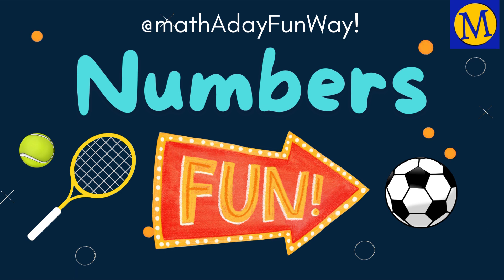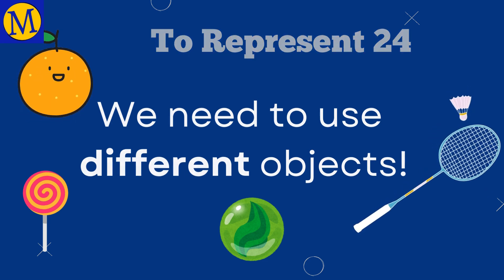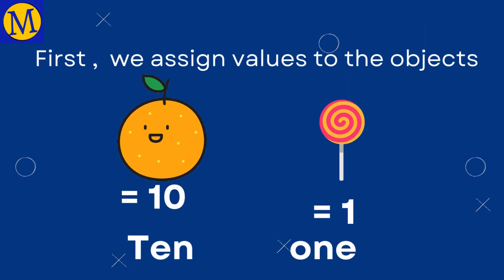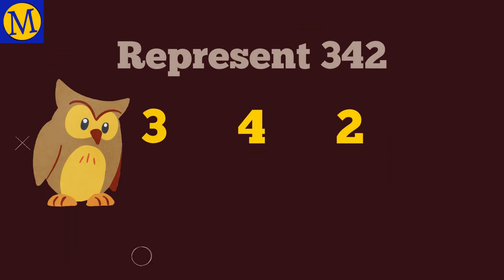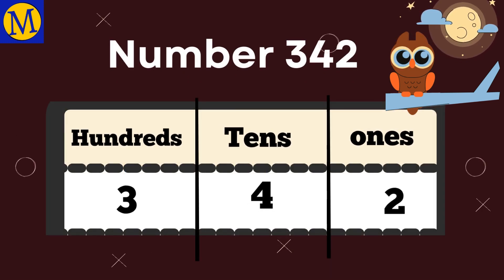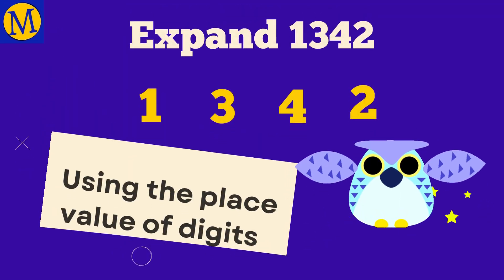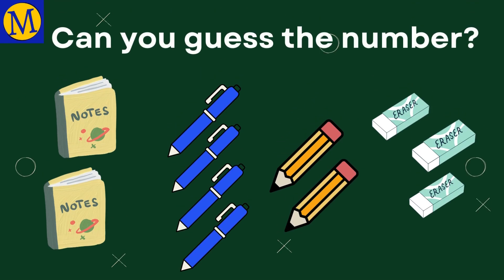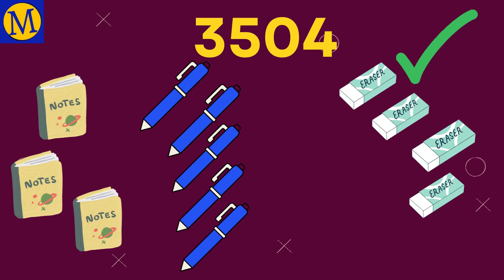Fun with numbers | Learning maths with fun Activity | Representing numbers using objects| Grade 2-3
Maths Activity using objects around us. Place value of digits in a number.